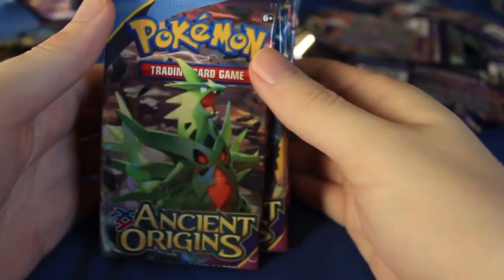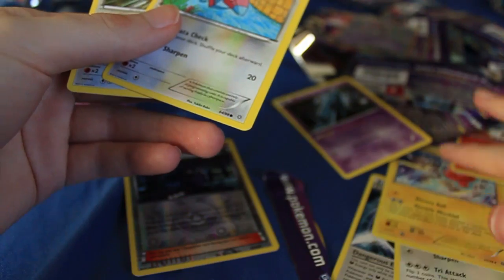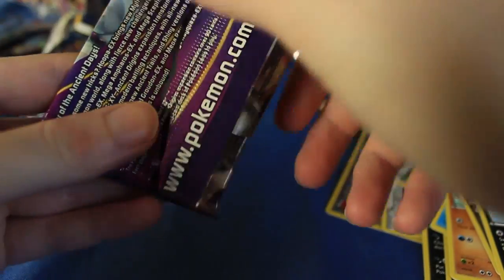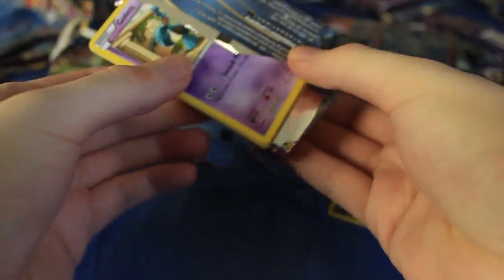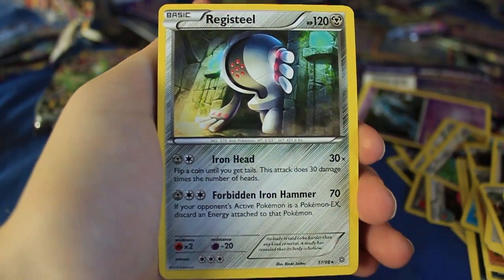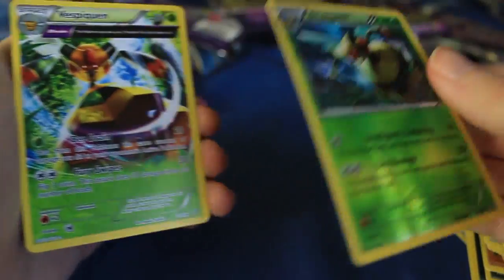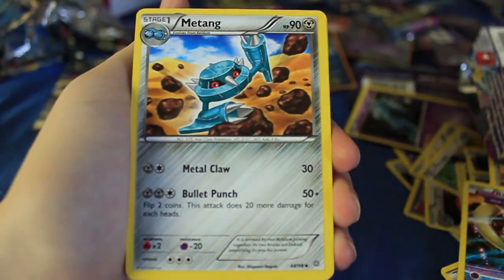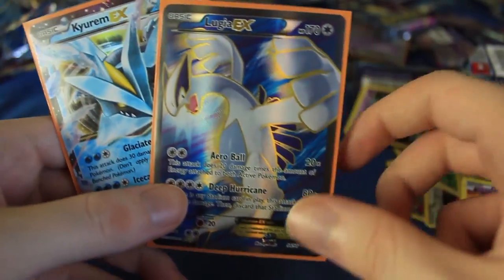Pokemon Cards - 2nd Ancient Origins Booster Box Opening | PART 3 of 4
Can we get that triple?!